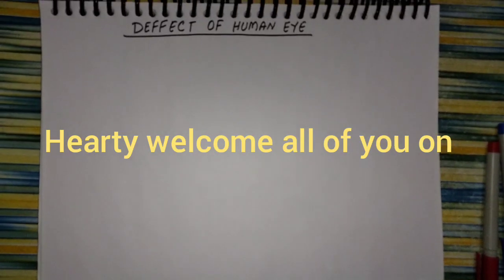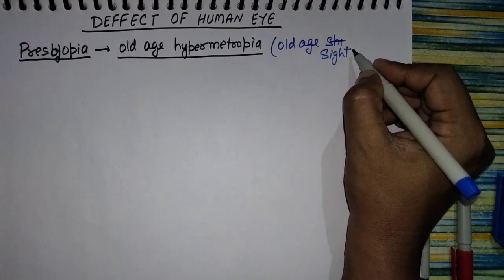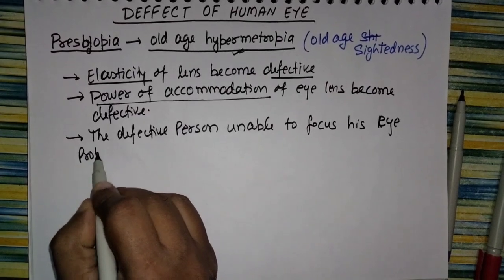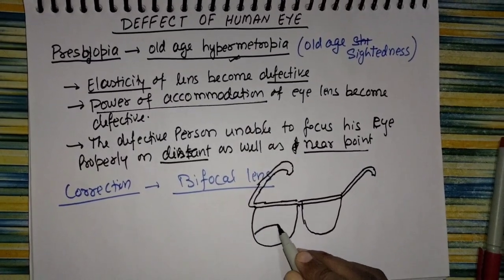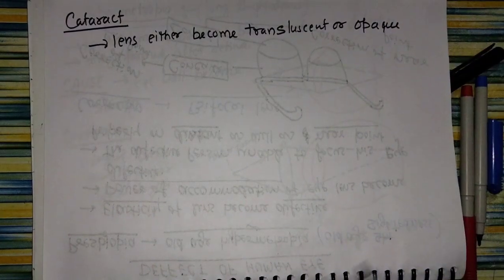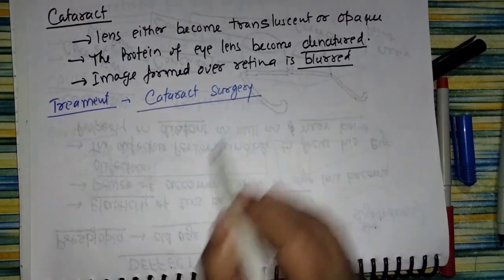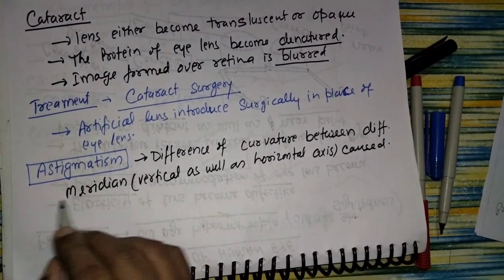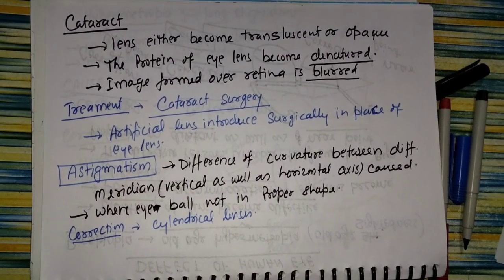Defects in Human Eye Part Ii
This video describes defect in Human Eye